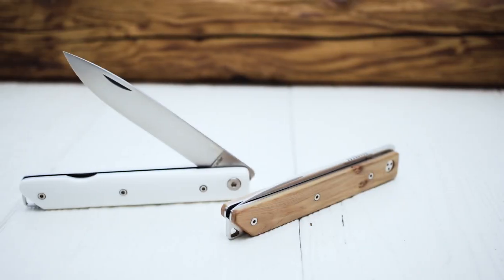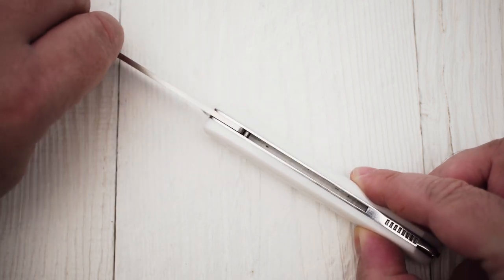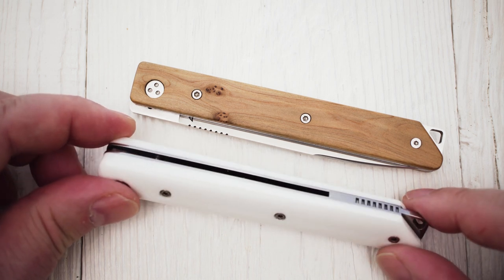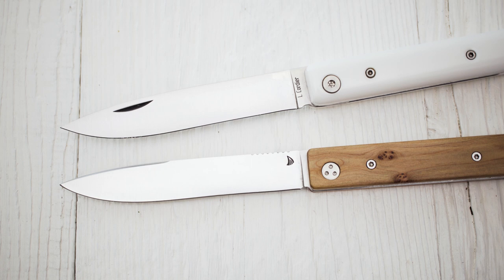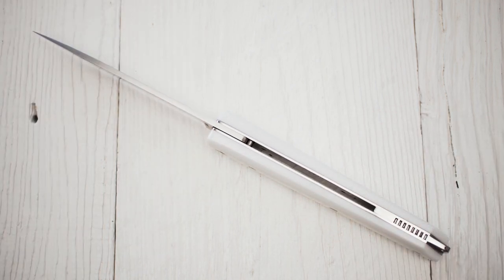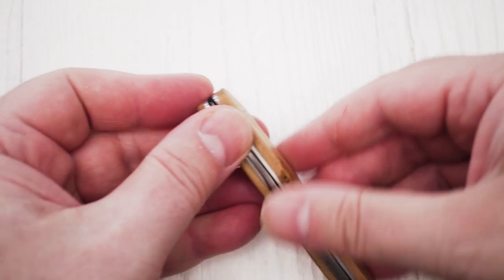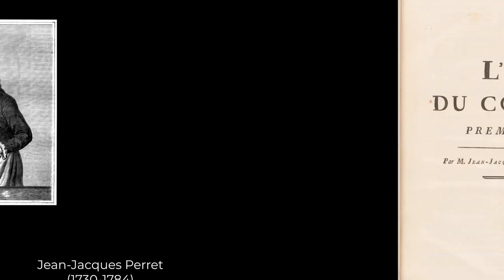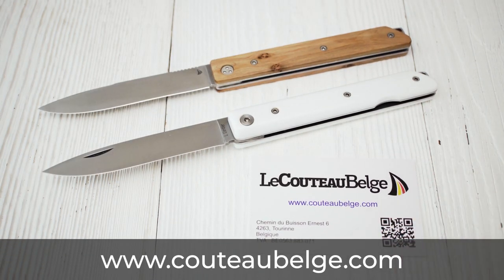Le Couteau Belge, Le Br@bançon